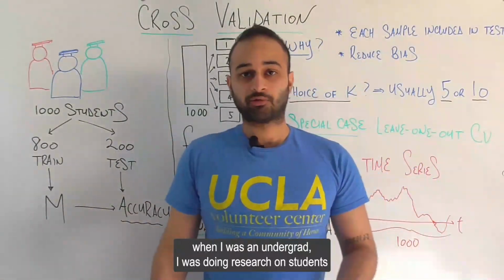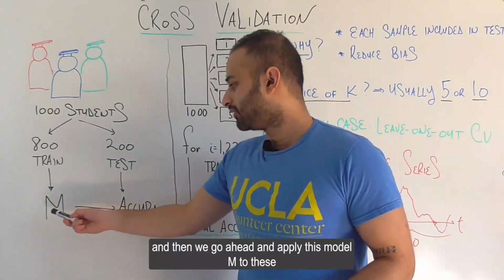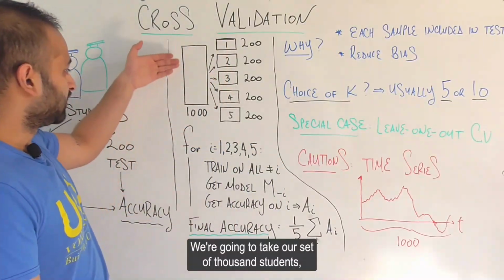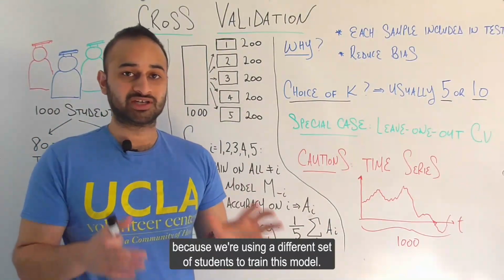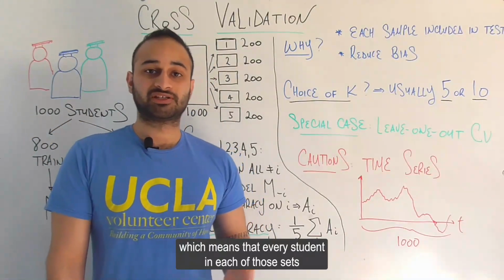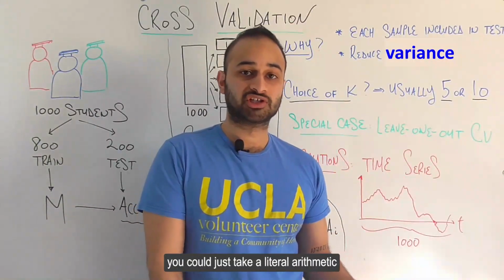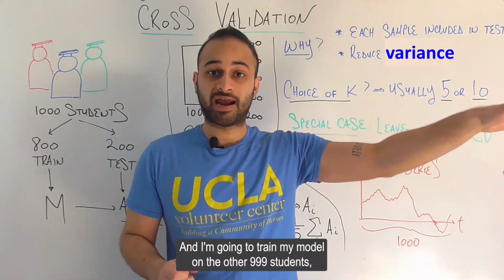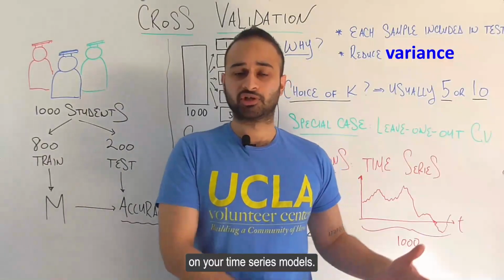Cross Validation Data Science Concepts